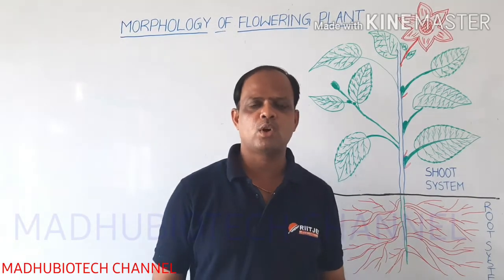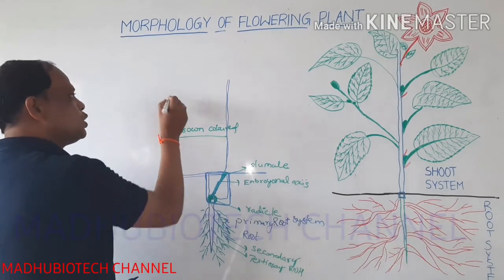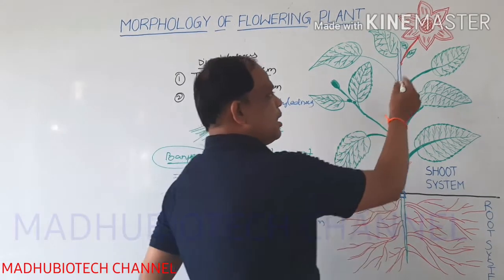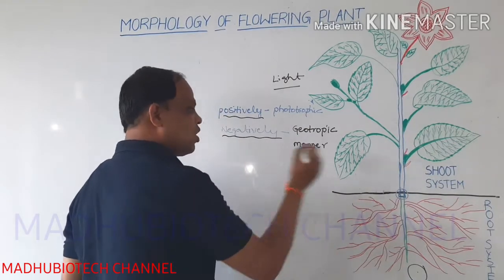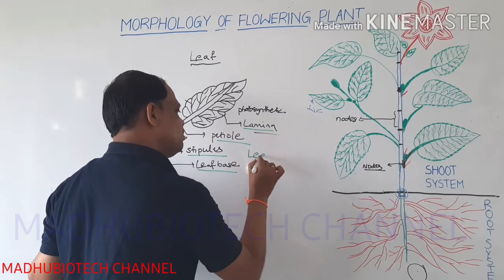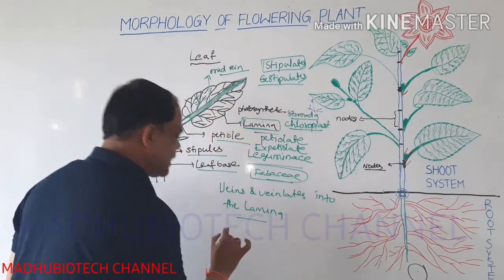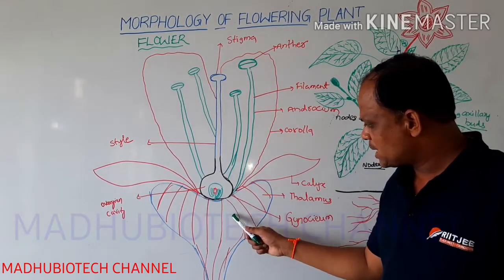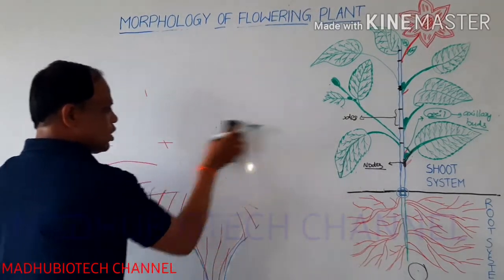MORPHOLOGY OF FLOWERING PLANTS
BASIC POINTS OF FLOWERING PLANTS I WILL BE UPLOAD FULL INFORMATION